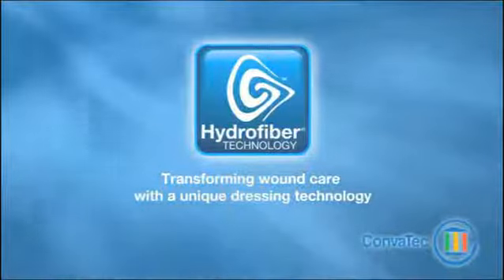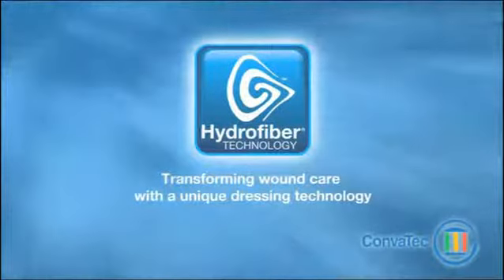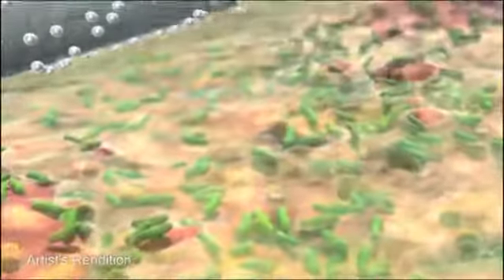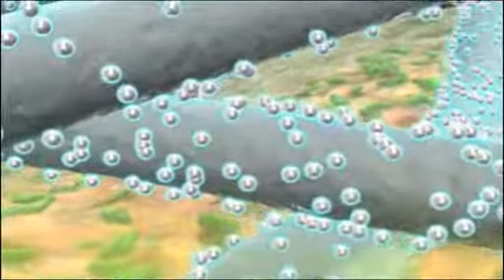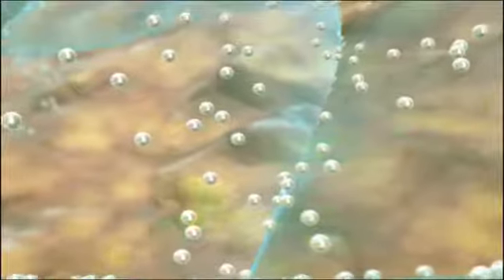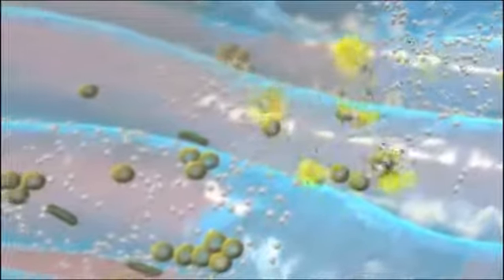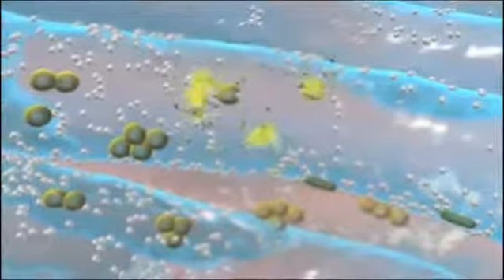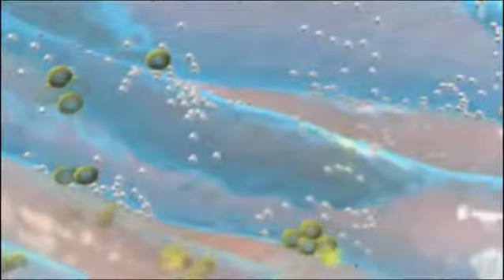Hydrofiber® Technology Key Features- Responds (3/3)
A key feature of dressings with Hydrofiber® Technology is the ability to respond to different wound conditions, and respond to changing wound conditions appropriately, through the gelling action. As a result of this action an environment favourable to wound healing is maintained.

In acute, healing wounds, dressings containing Hydrofiber® Technology maintain a moist wound environment.1 In chronic wounds, the gelling action responds to exudate to maintain moisture balance, ensuring the wound is not too wet and not too dry. In partial thickness wounds, dressings containing Hydrofiber® Technology respond to the uptake of fibrin, ensuring adherence to the wound to form a protective barrier.

The addition of silver to Hydrofiber® Technology provides a reservoir of silver ions, inside the dressing. Hydrofiber® Technology responds to changes in the components of wound fluid, through it's gelling action, with increased silver ion availability "on demand', as demonstrated in vitro testing.